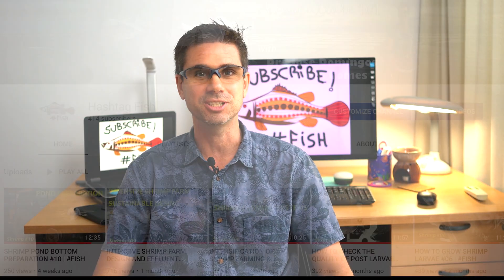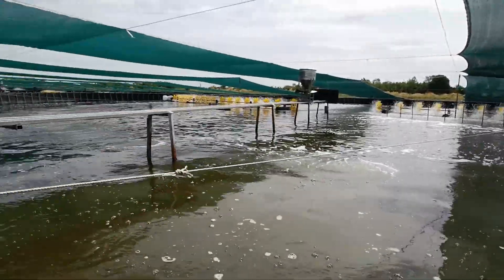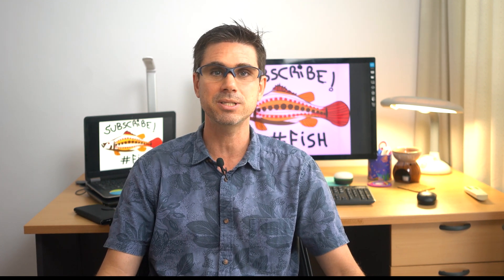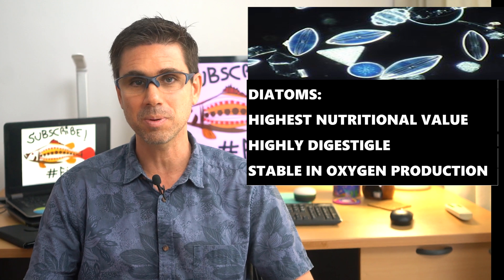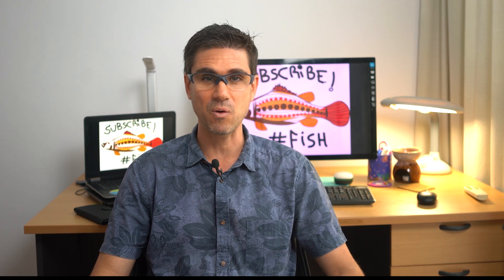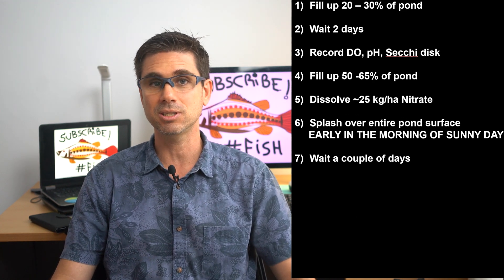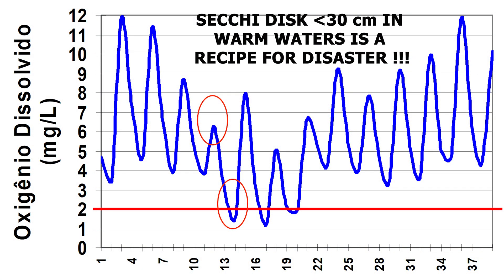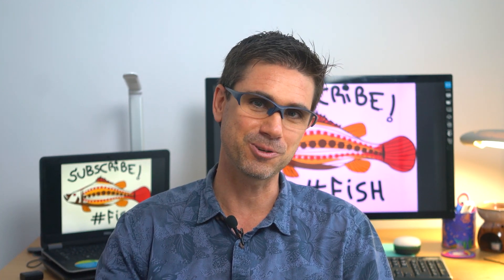SHRIMP POND WATER PREPARATION (Part 1) #11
In this video Dr Jose Domingos explains the importance of water preparation for shrimp farming. Here, in Part 1 the focus is on preparation of water for systems that rely on some water exchange, such as the semi-intensive and intensive systems. These systems will be most healthy and productive if we can achieve extended diatom blooms with lots of zooplankton like copepods and amphipods and benthos like polychaetes.  If you want to go straight to the point skip to 7:50, but the most important is the understanding the why we do so.

Many thanks to Prof Geraldo K Foes, my first shrimp farm mentor, for some of the pictures shown here.